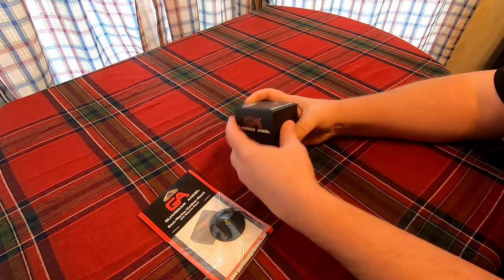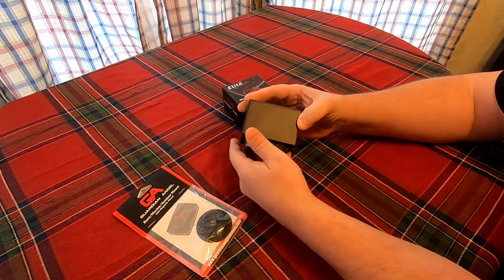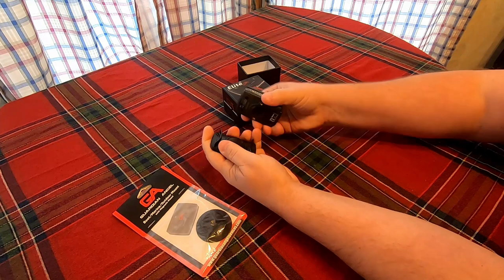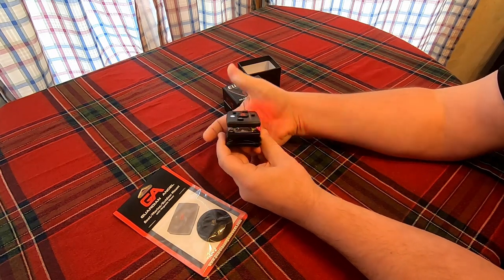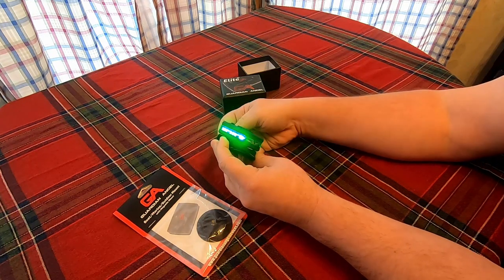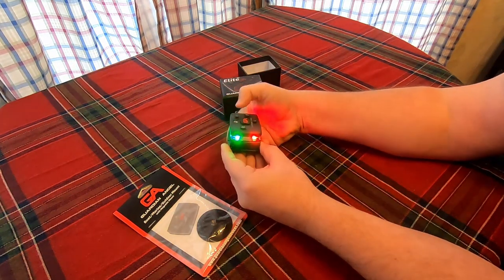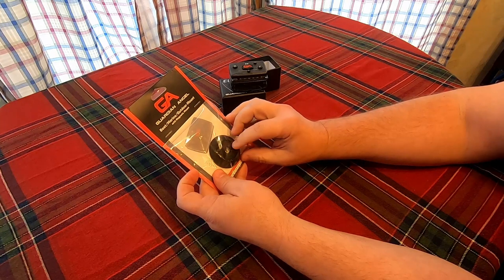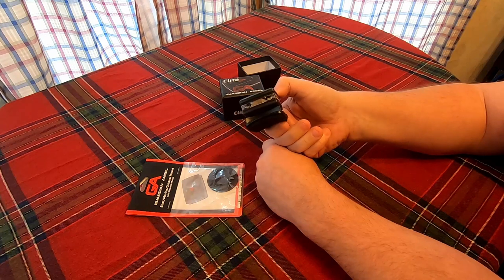Guardian Angel Elite Kayak / Boat Lights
Great light set up for you kayak or other boat. Portable, and light weight that can be places on multiple boats. Developed with the latest in LED technology that allows the personal safety device to be seen for more than two miles. Lighting devices are waterproof up to 1 meter and with our multiple mounting options can easily be mounted to your kayak, life vest and anywhere else you need it.

* Lightweight – Approximately 3 Oz

* Durable – Water proof, dust proof, shock proof, IP68 Rated

* Long Range Visibility – Rated up to 3 miles of visibility using high powered LEDs, 360°-degree illumination

* Stealth Work Light Feature – Single white LED work light for low light environments

* Three Different Brightness Settings – Low, Medium and High

* Extreme Battery Life – Rechargeable lithium ion battery using micro USB charger (included)

* Built in Magnet Mounting System – Built in Neodymium magnet and corresponding magnet clip (included) attaches to nearly any surface

* Constant On or Flashing Patterns – Either side has constant on or flashing settings

* Independent Light Controls – 4 different light controls provide maximum lighting versatility, including an all flash emergency mode

 I would get this device again to have for a second loaner kayak.